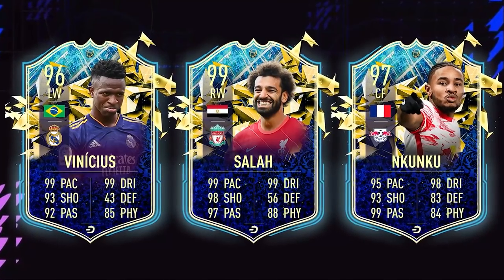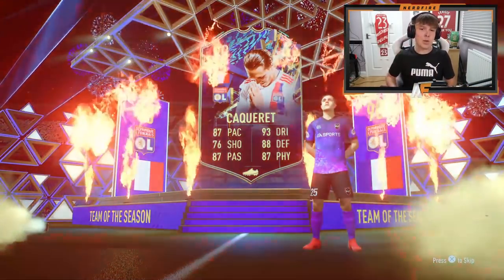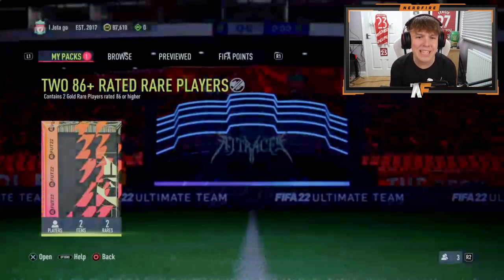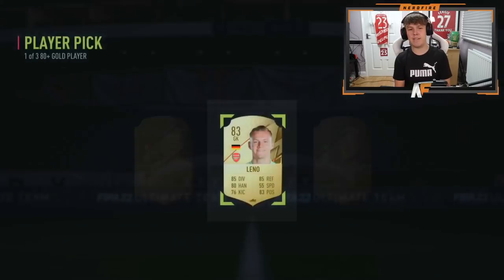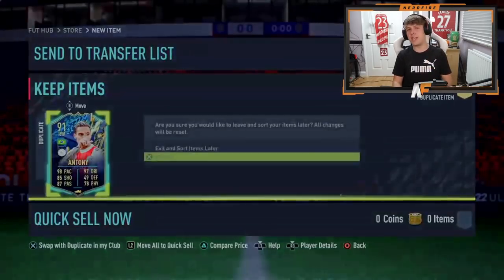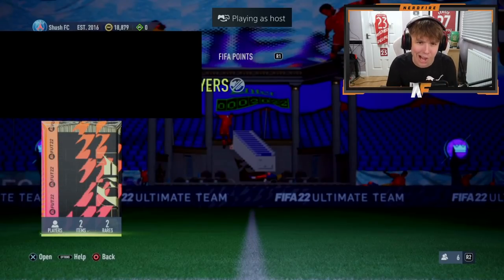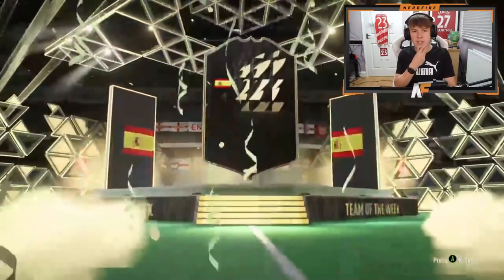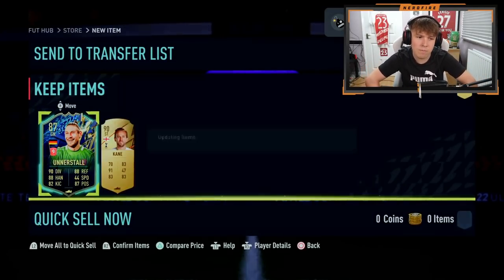Opening 15x REPEATABLE 86+ Double Upgrades...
Chapters:
0:00 - Intro
0:50 - Packs
10:15 - Outro

Hello and welcome to this video with me, Nerdfire. In this video, I opened a load of 86+ Double Upgrades for Community/Eredivise TOTS!

fifa 22 ultimate team,nerdfireyt,fifa,15x 86+ double upgrades tots, 86+ double upgrade pack fifa 22,86+ double upgrade tots,fifa 22 86+ double upgrade,86+ double upgrade community tots fifa 22,86+ double upgrade sbc pack,community tots, tots,nerdfire,rtfm,itshaber,Bateson87,Castro1021